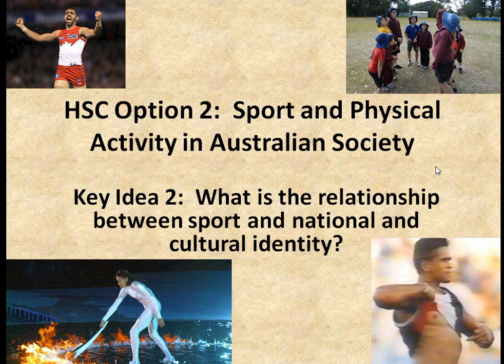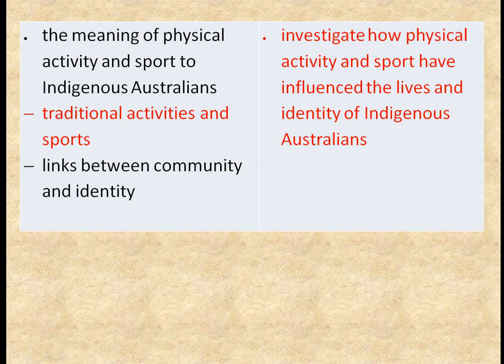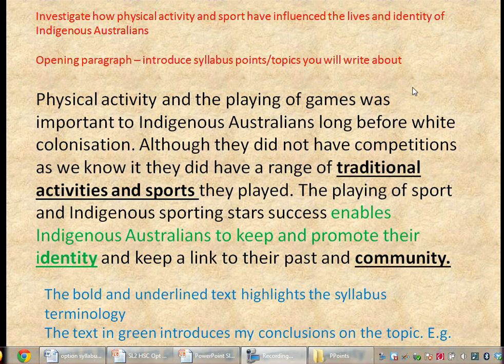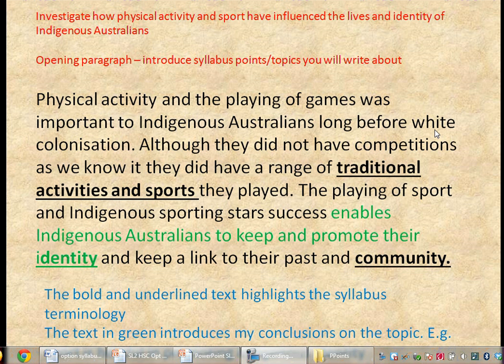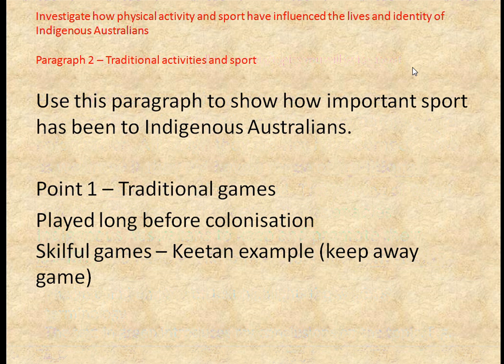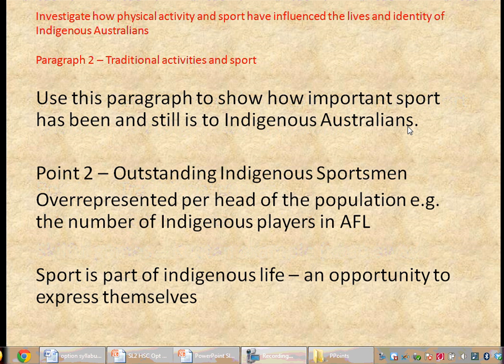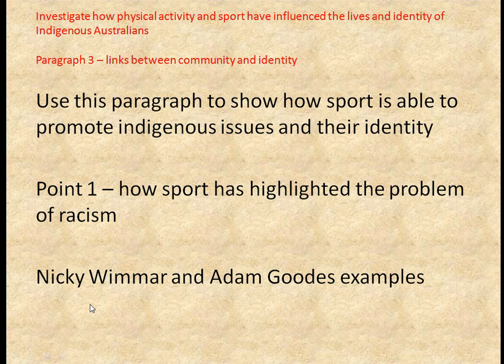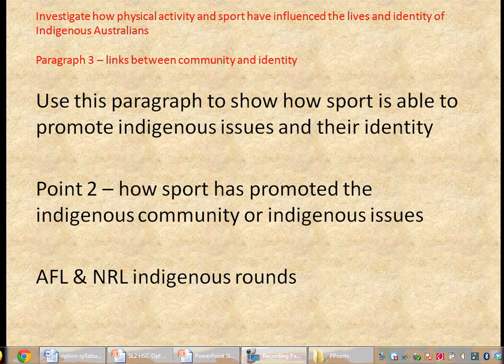HSC PDHPE Option 2 the meaning of physical activity and sport to Indigenous Australians Q1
investigate how physical activity and sport have influenced the lives and identity of Indigenous Australians